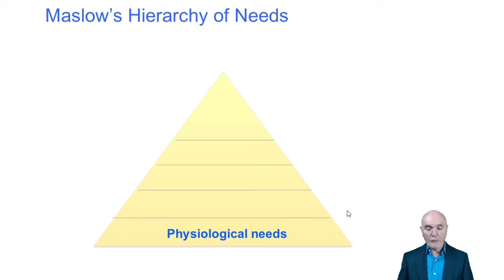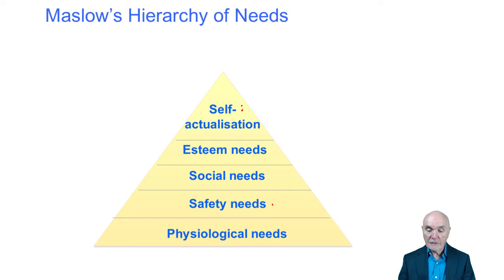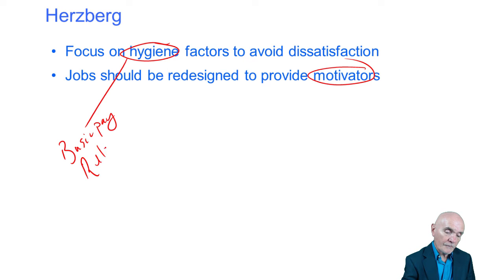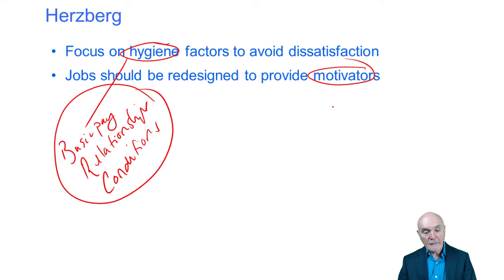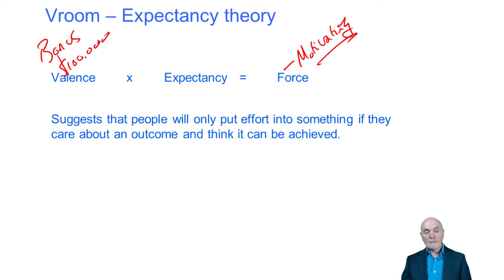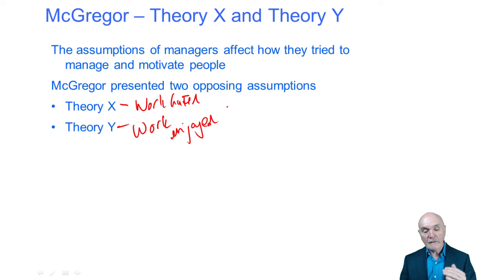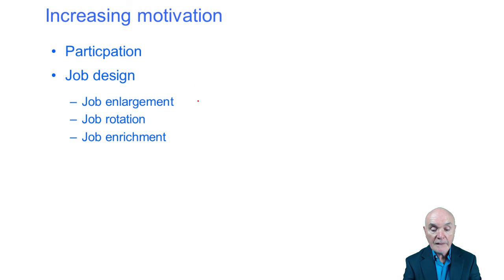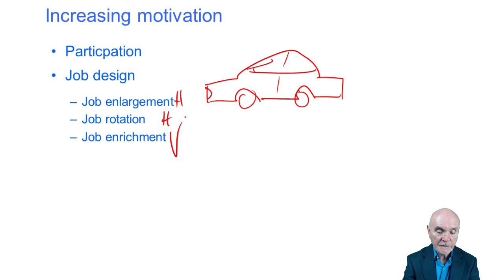Theories of motivation - ACCA Accountant in Business (AB)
*** Complete list of our free ACCA lectures for Paper AB is available on OpenTuition.com

to download the notes used in the lecture and access ALL free resources: ACCA lectures, ACCA AB tests and Ask the ACCA Tutor Forums